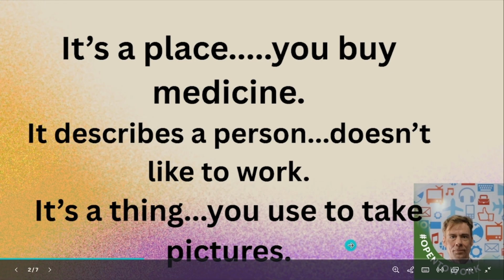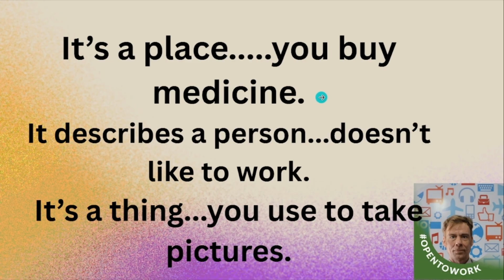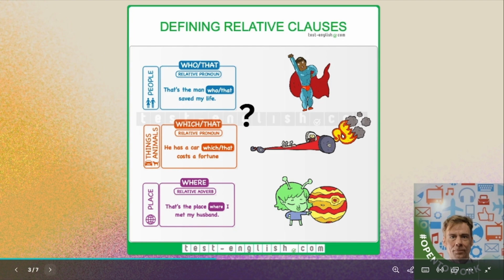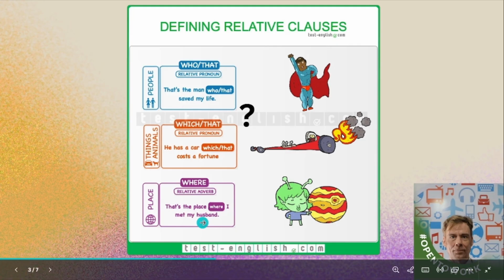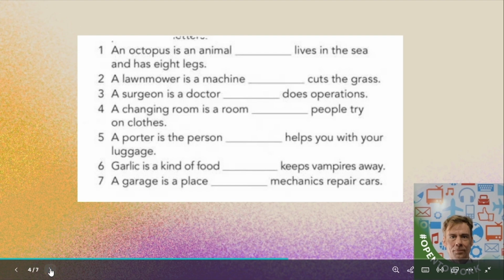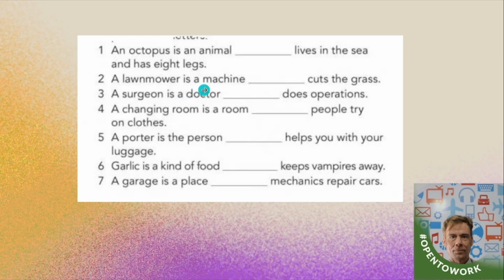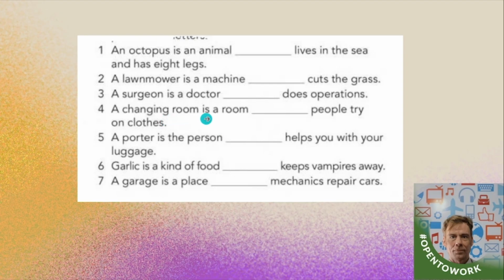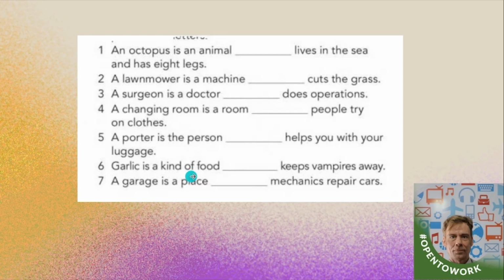Defining Relative Clauses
In this video we will look at the use of defining relative clauses.